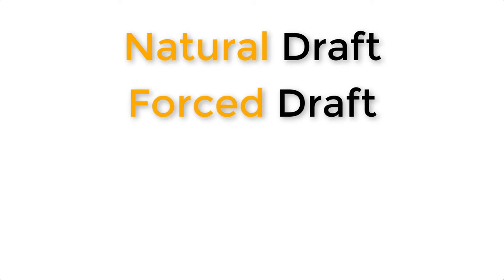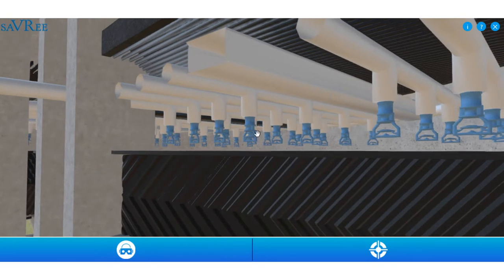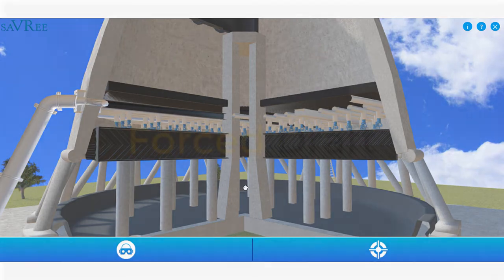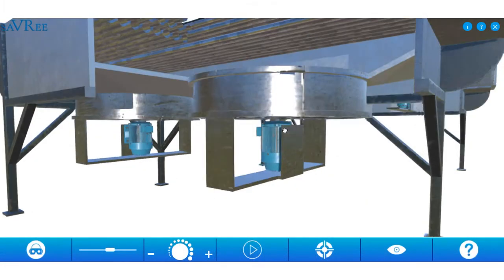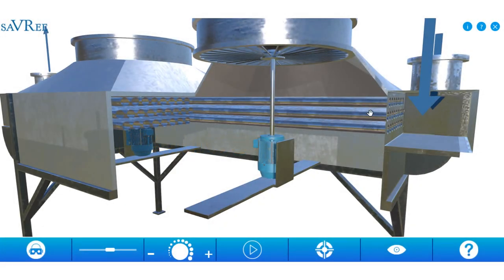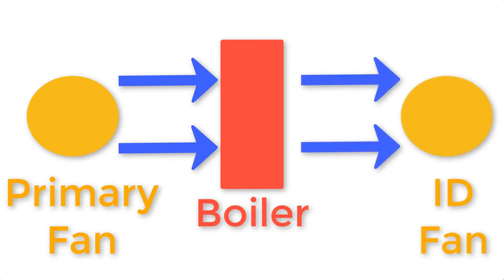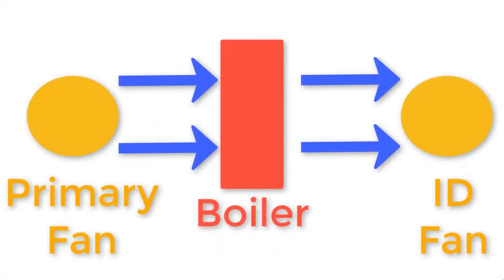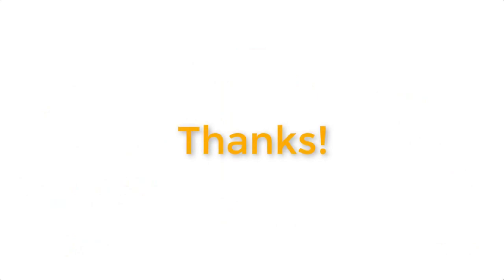Natural, Induced, Forced and Balanced Draft Explained!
In this video we look at natural draft, forced draft, induced draft and balanced draft. Some of the models are animated.

Explanations are given for each type of draft and working examples are used to aid understanding.

Natural draft tower components include the fill, spray nozzles, reservoir and hyperboloid tower. This cooling tower works on the principle of natural convection, or, the stack effect.

Forced draft fans are usually of the axial or centrifugal type. Forced draft means that the air is pushed over the heat exchanger i.e. the air passes through the fan first then over the heat exchanger.

Induced draft fans are also usually of the axial or centrifugal type. Air passes over the heat exchanger first then through the fan.

Note that it is possible to install fans before or after a heat exchanger in natural draft cooling towers. If this is done, the tower is no longer a natural draft tower, it is a forced or induced draft hyperboloid tower. The efficiency of the tower reduces as it now requires electricity to operate.

Suction firing and primary air fans are also briefly mentioned.

Jon